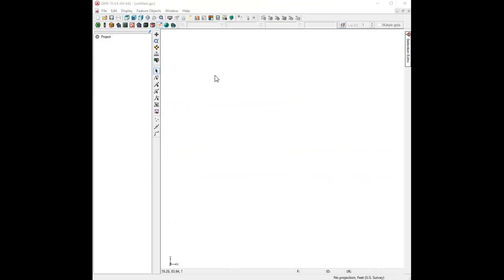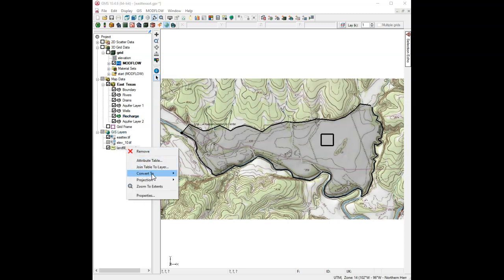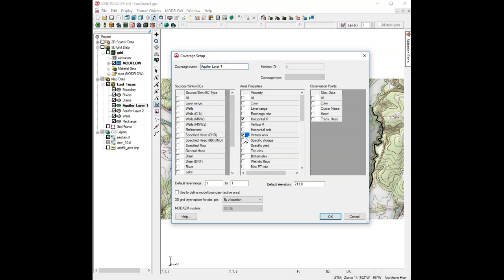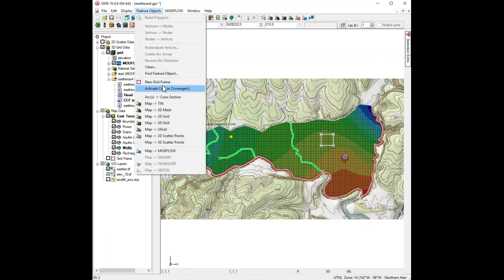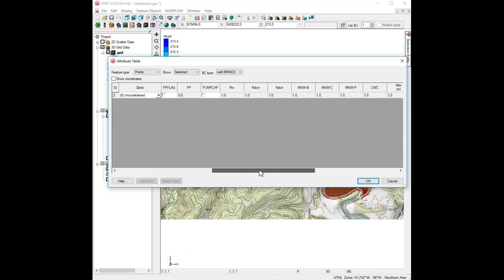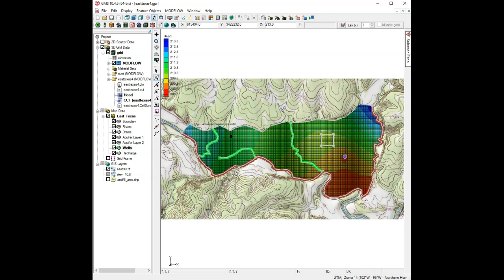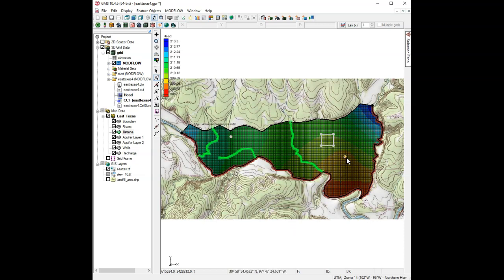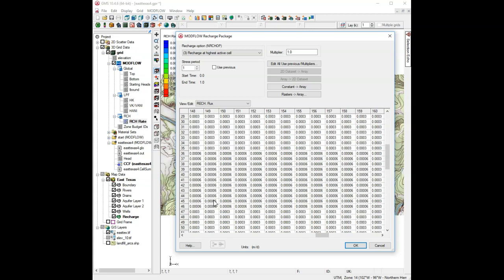Conc. Model Approach, East Texas - Pt. 4